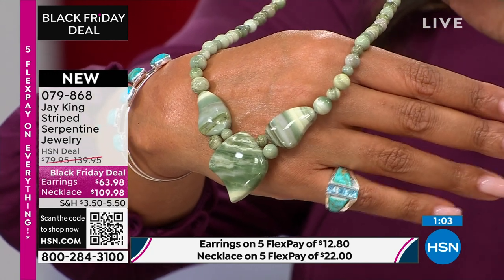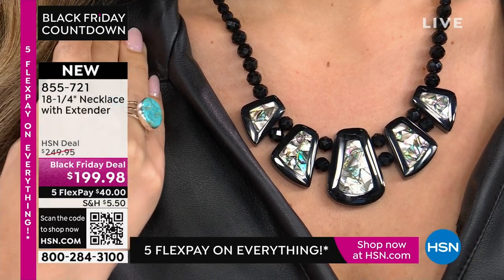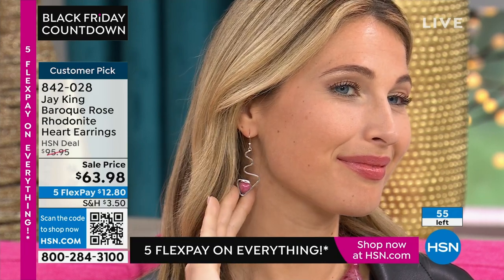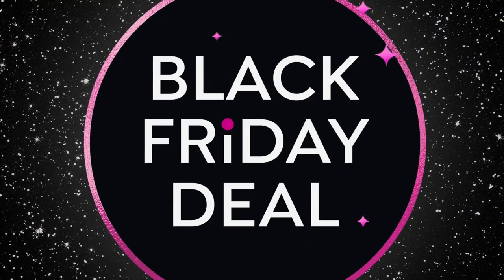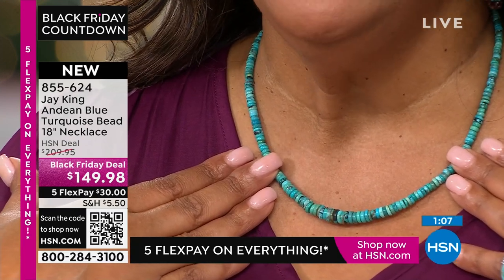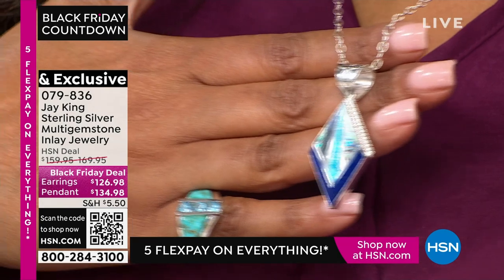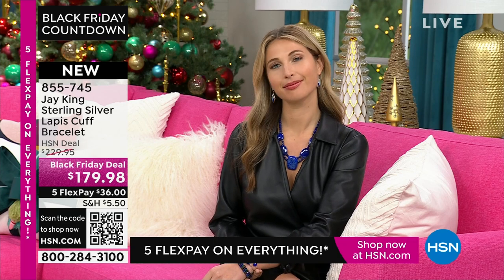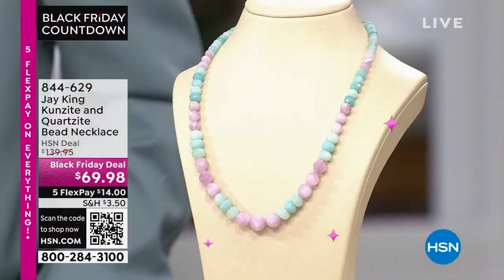HSN | Mine Finds by Jay King Jewelry Gifts - All on Sale 11.20.2023 - 05 PM